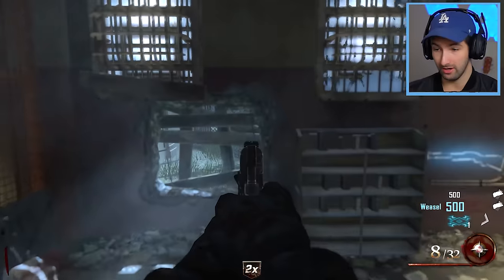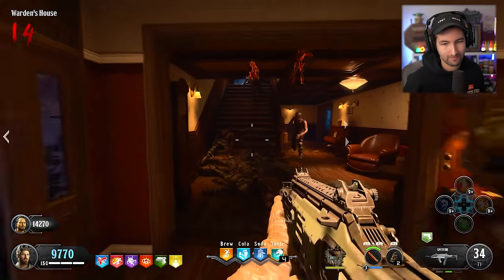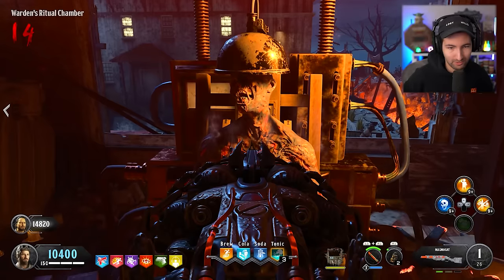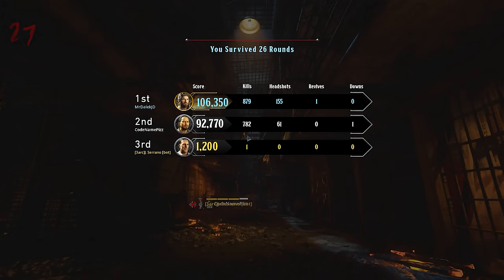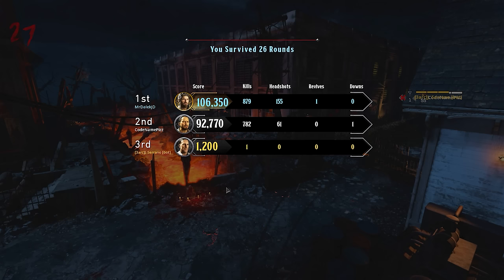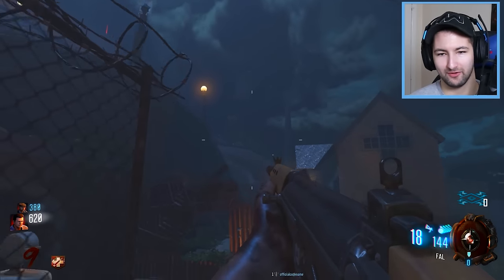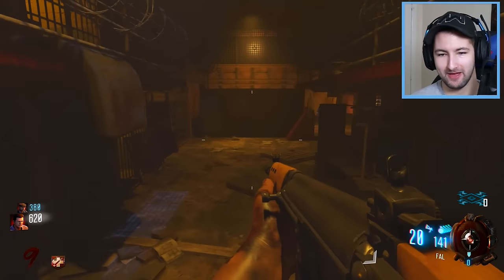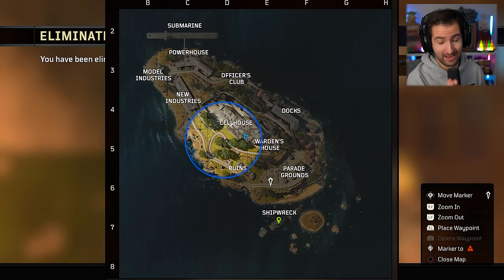Beating EVERY VERSION of MOB OF THE DEAD in one video...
BEATING EVERY VERSION OF MOB OF THE DEAD IN CALL OF DUTY ZOMBIES...

In this video, I am beating EVERY version of Mob of the Dead in Call of Duty Zombies - Aether Edition. This means completing the easter egg on every remake and remaster of Mob of the Dead including: Black Ops 2 Zombies Mob of the Dead, Black Ops 4 Zombies Blood of the Dead, Black Ops 3 Zombies Mob of the Dead Remastered Custom Map, Black Ops 4 Alcatraz Blackout & Call of Duty Warzone Rebirth Island. Joined by the legendary @CodeNamePizza for all these Zombies Easter Eggs!

Call of Duty Zombies but it's EVERY VERSION of MOB OF THE DEAD...
EVERY VERSION of MOB OF THE DEAD in one video...

Huge credit to Lucas & Jrrizzo for the Richtofen & Brutus renders used in this thumbnail:

👕Grab one of my awesome Cold War Zombies Posters here, including Blueprint Posters, Perk Posters & more

- MrDalekJD

If you enjoyed the video & want to see more Call of Duty 2021, press that Like button!

Timestamps:
0:00 - Intro
0:38 - Mob of the Dead Easter Egg
10:00 - Blood of the Dead Easter Egg
25:02 - Mob of the Dead Remastered Easter Egg
42:29 - Alcatraz
45:54 - Rebirth Island